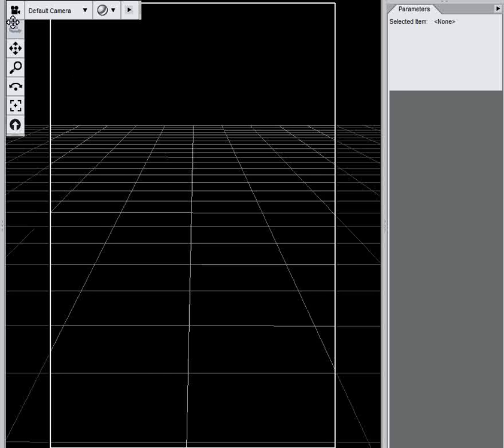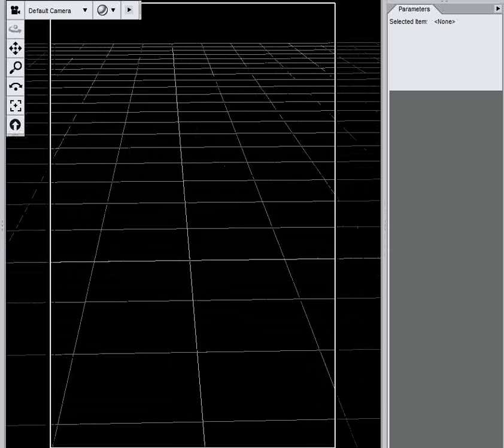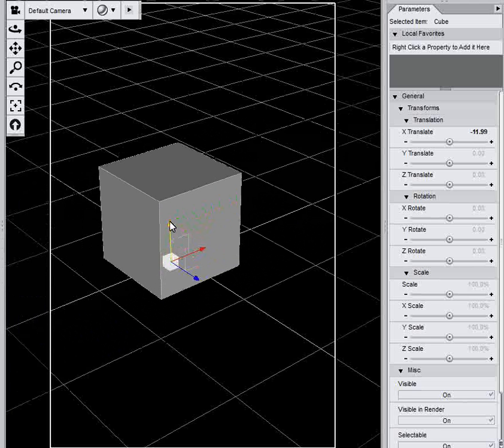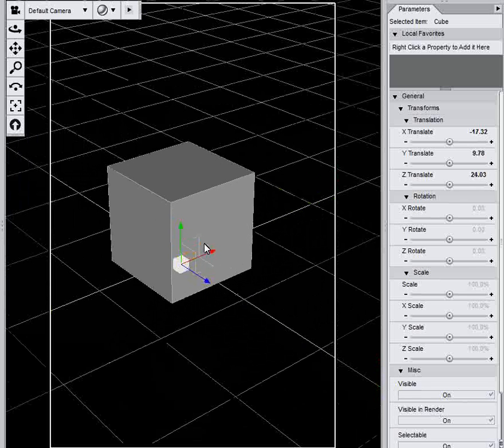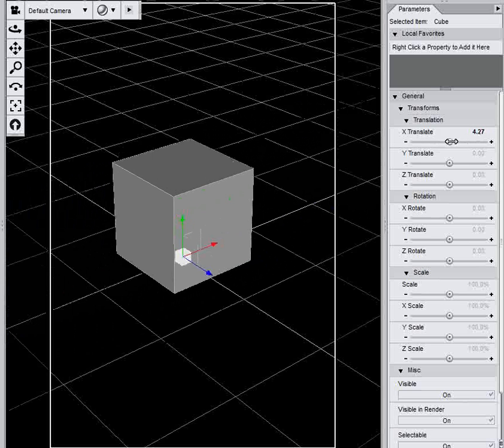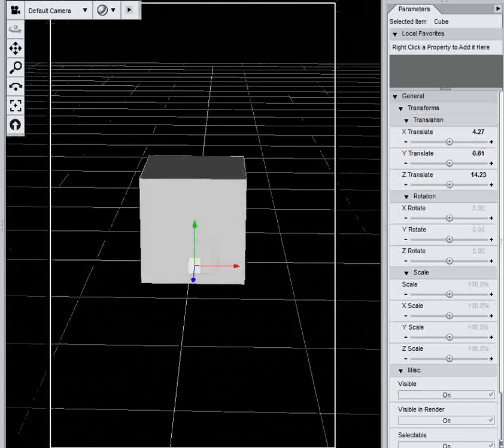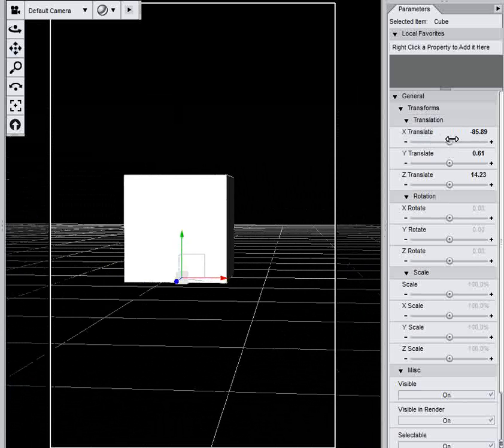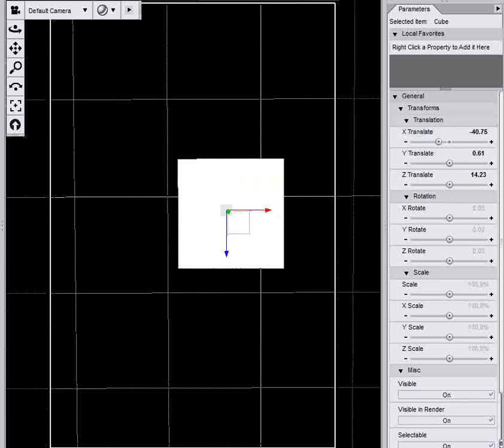Star Trek Online Foundry Tutorial - Understanding X, Y, and Z Coordinates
A simple explanation for how x, y, ans z coordinates operate in a 3d environment.